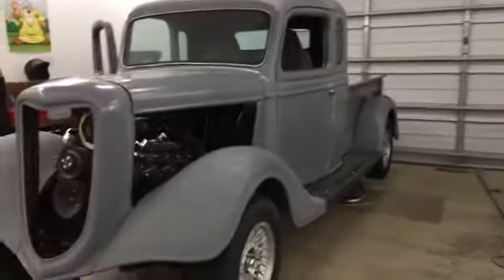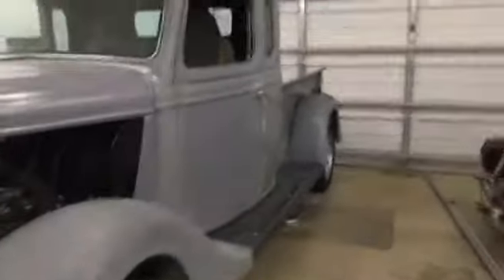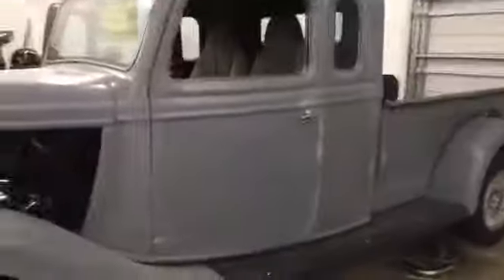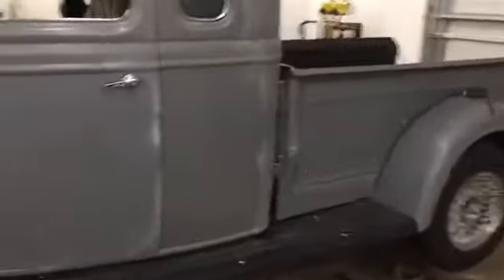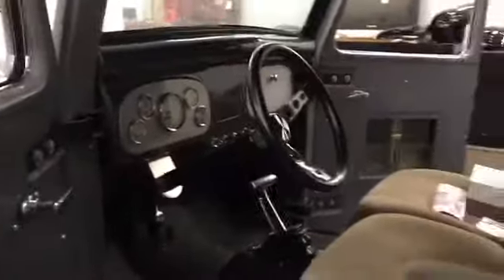36 Ford Pickup